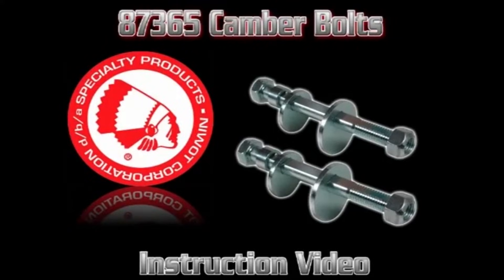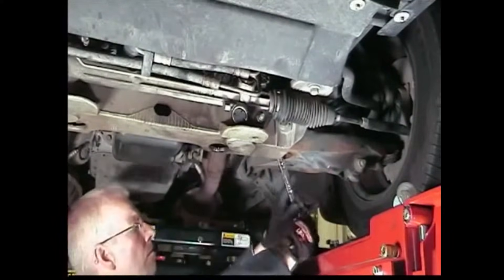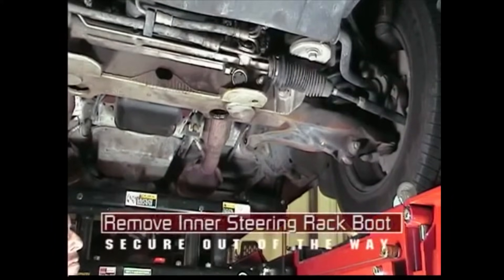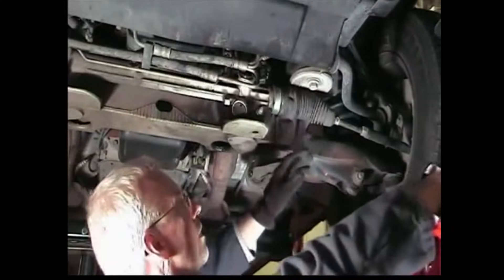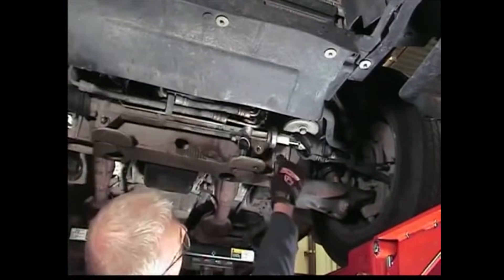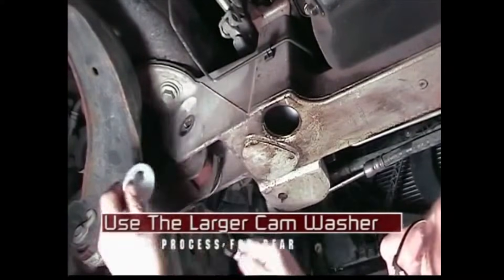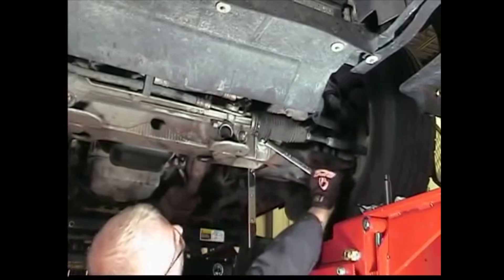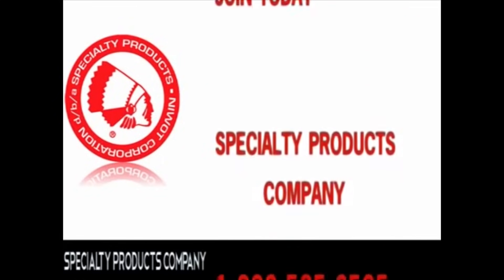87365 - Camber Adujstment Bolt - Specialty Products Company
The 87365 Adjustable Camber Kit allows additional camber changes up to ±1.5° for a total of ±2.5°, on the popular Ford Crown Victoria, Mercury Marquis, and the Lincoln Town Car. Sagging of the suspension on these heavyweight vehicles is normal and routinely causes negative camber problems.